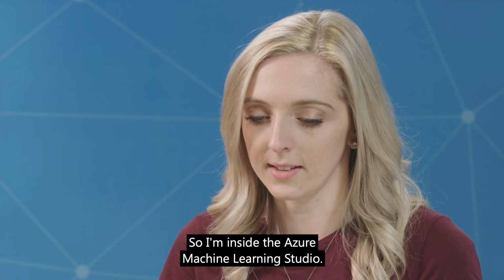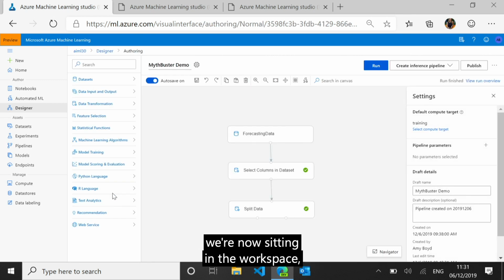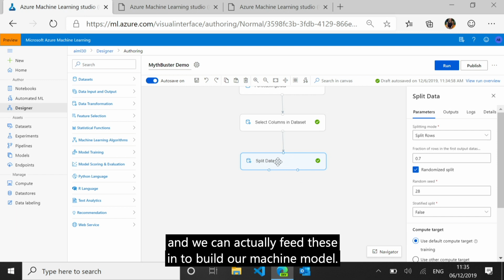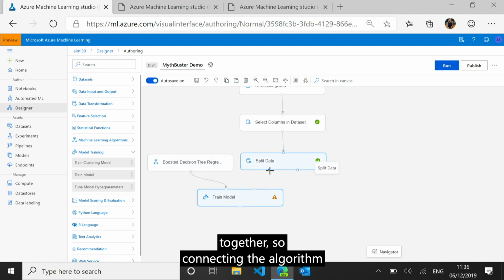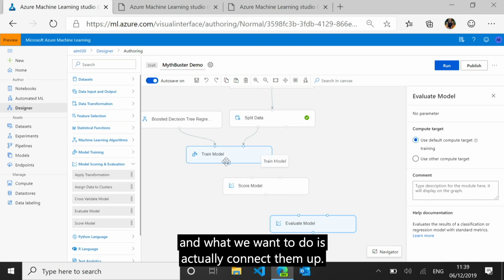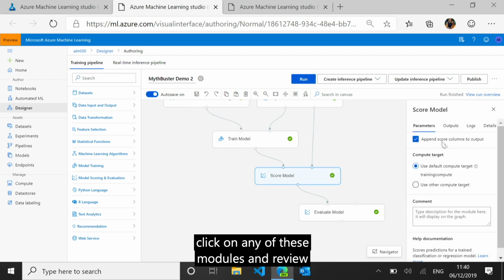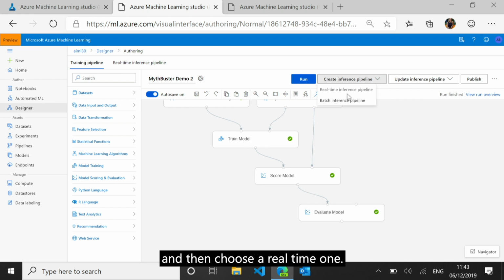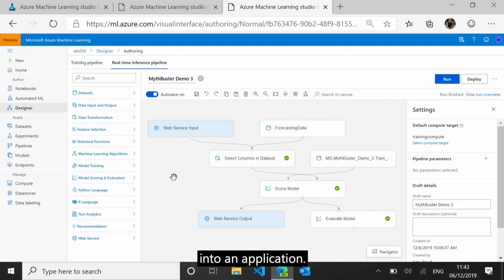Building ML Models faster than you think (Azure Mythbusters)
Learn more about the Cloud and Microsoft Azure on Microsoft Learn

In this Azure Mythbusters episode we join Amy Boyd, a Senior Cloud Advocate at Microsoft to learn about building No-Code Machine Learning models using the Azure Machine Learning Designer Tool (part of Azure ML Studio).

Azure Mythbusters is a weekly Microsoft UK series where we look at a selection of 'myths' surrounding Microsoft Azure with the help of the UK Developer team.